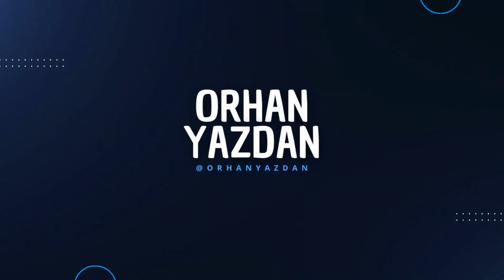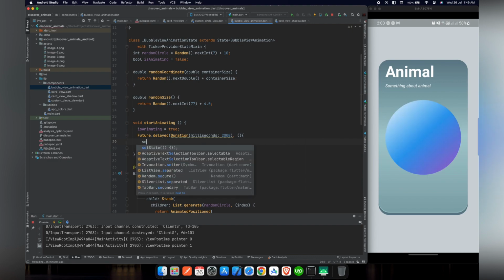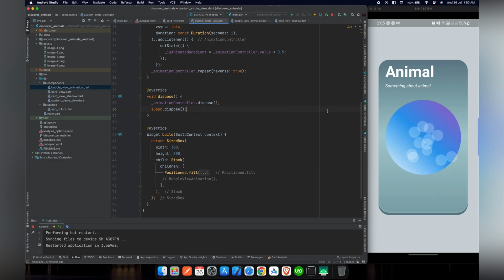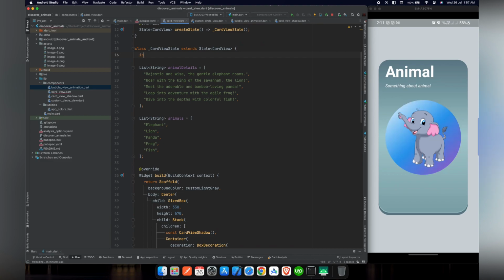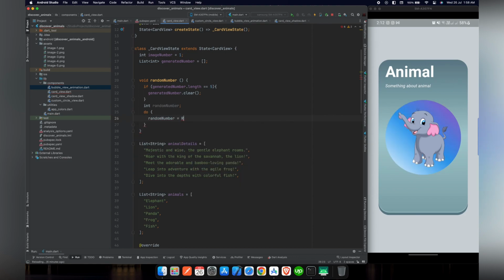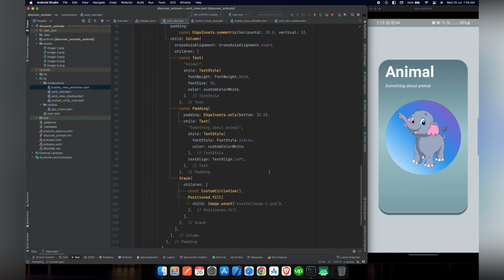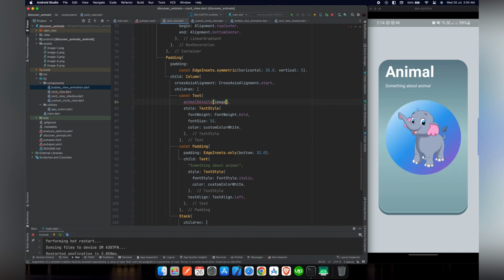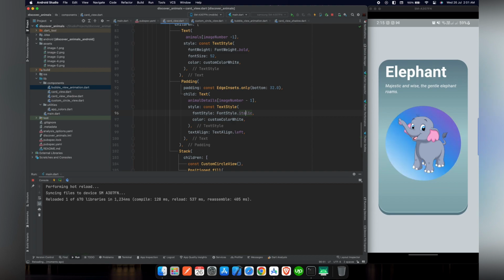Flutter Animation Tutorial : Basic Animation Part 6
Welcome to a dynamic learning experience where we delve into the art of Flutter animations.
💡 Why Opt for Flutter Animations?
Elevate your app's allure and interactivity through captivating Flutter animations. Whether you're a fledgling enthusiast or a seasoned developer, this tutorial caters to all skill levels, ensuring a wealth of insights for everyone.

🌐 Embrace Hybrid App Development Advantages:
Embark on a journey into the realm of cross-platform app creation using Flutter, saving valuable time and resources while expanding your user reach. My expertise paves the way for mastering the fundamentals, transforming you into a proficient hybrid app developer!

🎯 Anticipate an Enlightening Experience:
🔹 Clear and accessible breakdown of fundamental Flutter animation principles.
🔹 Real-world instances and interactive demos to enhance comprehension and application.

🔥 Seize the Opportunity to Elevate Your Flutter Proficiency:
Don't let this chance slip away to amplify your Flutter prowess and leave an indelible mark with mesmerizing animations that enchant your audience!

👍 If you find this content beneficial, remember to give it a thumbs up, subscribe to Orhan Yazdan for a continuous stream of exceptional insights, and activate notifications to stay updated on our latest releases. Your journey to mastering Flutter animations begins now!